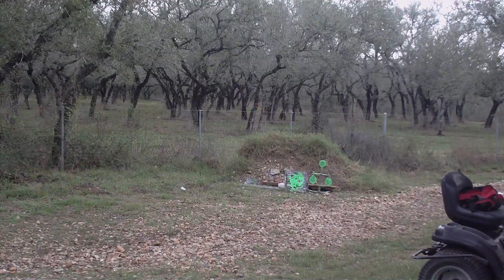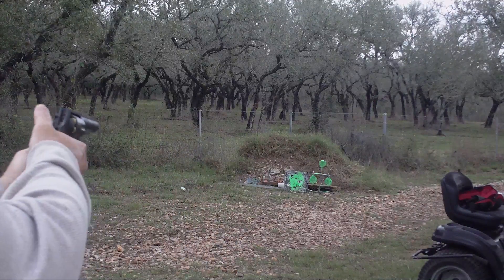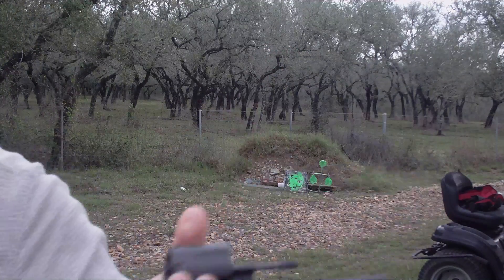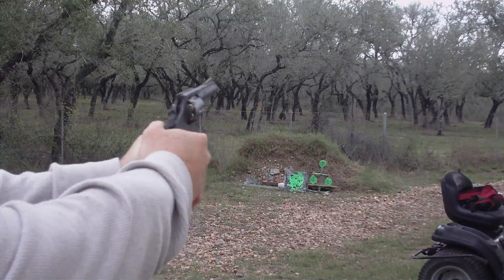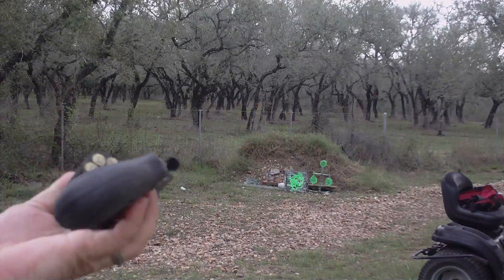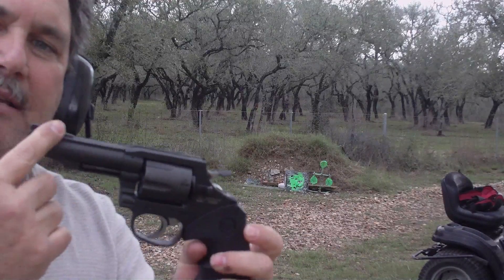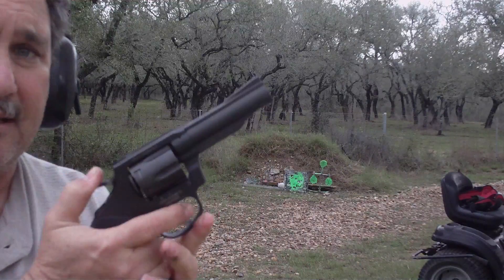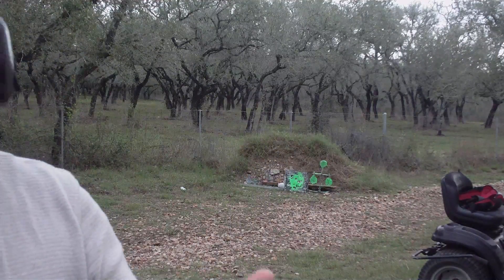Shooting the Rock Island Armory 38 Special Revolver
Here is the shooting review of the Rock Island Arsenal revolver, horrible double trigger pull but sweet single trigger pull. Very inexpensive, reliable, will do quite well as gun to throw in the car or truck for personal protection, won't matter much if it gets scratched and you're not out too much it is stolen. Good accuracy, excellent sight picture and great customer service.